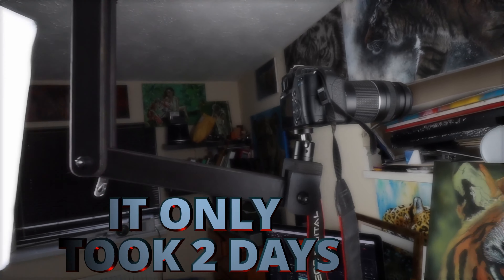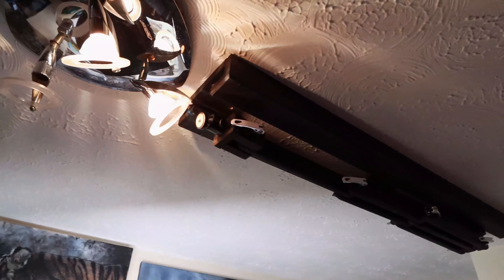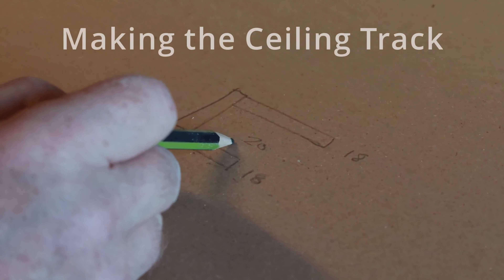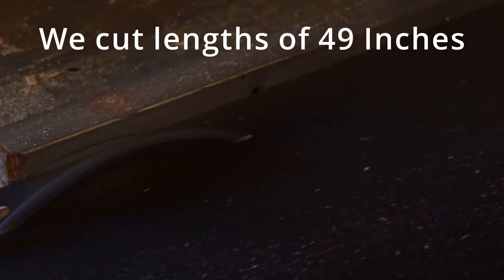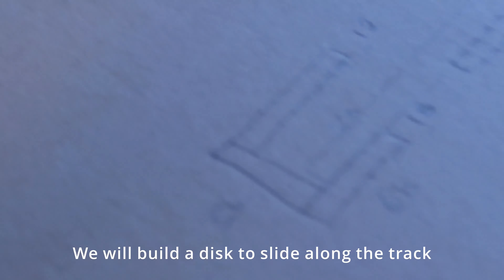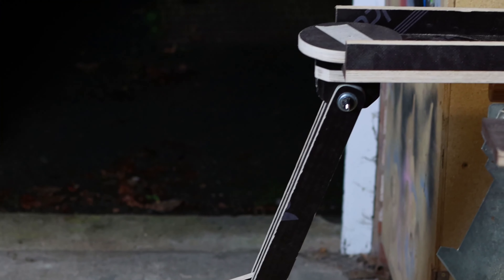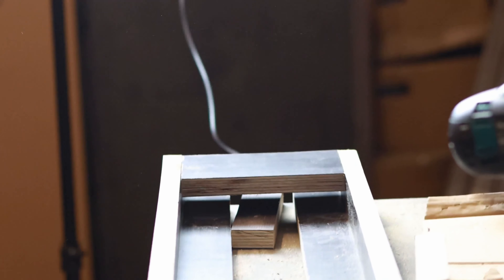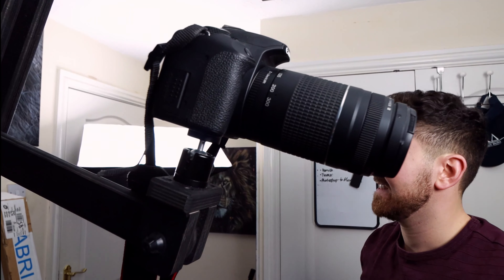EASY DIY Ceiling Mounted Camera Arm | How to Build an Articulated Camera Arm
With the help of my incredibly talented Father we built a 360 degree fully movable articulating camera arm for my bedroom/ studio space. This was built out of a solid piece of 18mm thick birch ply, some bike skewer clamps and a ball and socket camera mount.

It's a massive space saver and means I no longer have to paint in awkward positions to film for you guys!